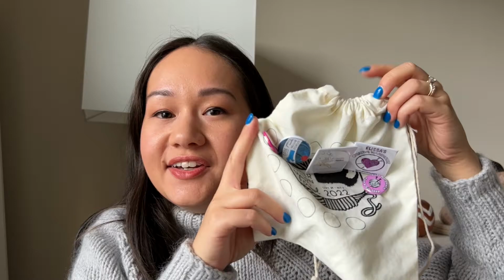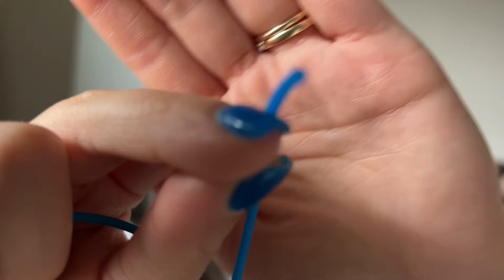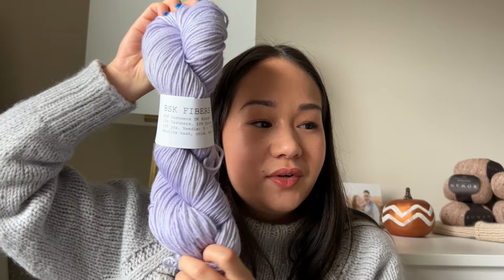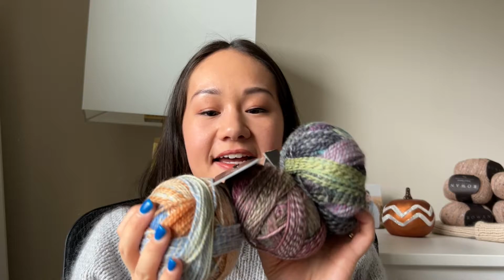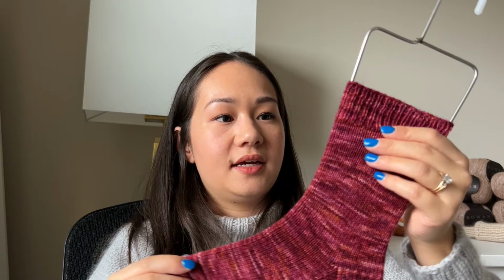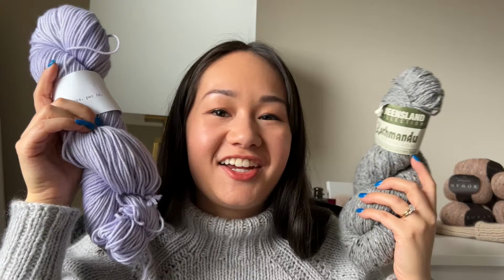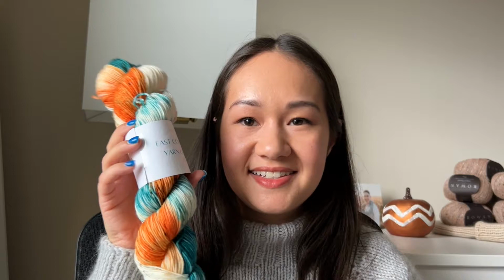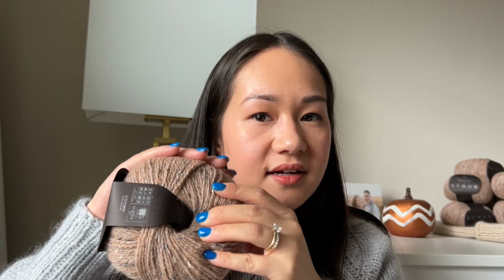boston yarn crawl vlog + yarn haul | yarn mystery bag, hand dyed yarn, & new knitting tools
Hello knitters! This past weekend I did the Greater Boston Yarn Crawl 2022! Join me as I travel to 10 local yarn stores here in Massachusetts. I of course bought some yarn so be sure to stick around for the yarn haul portion of the video.

in Knitting for Olive Heavy Merino + Soft Silk Mohair, both in Pearl Gray

//Yarn//
$5 OFF LION BRAND YARN

$12 OFF WE ARE KNITTERS
USE CODE MGM2DB9ZR